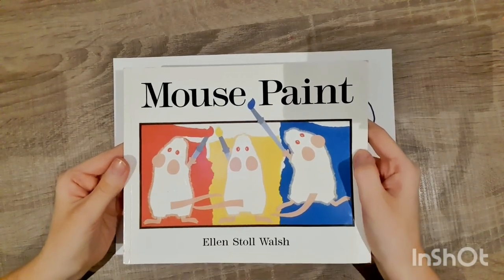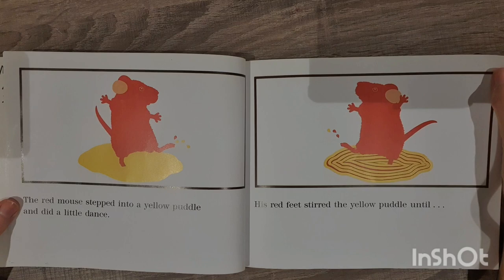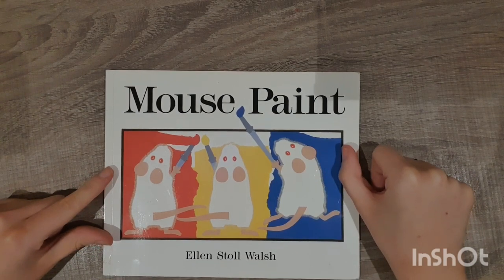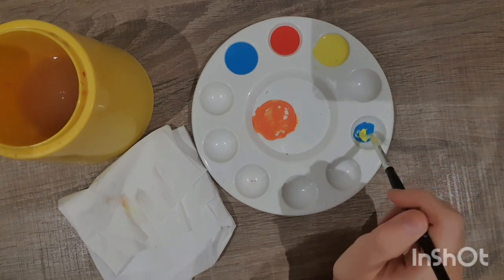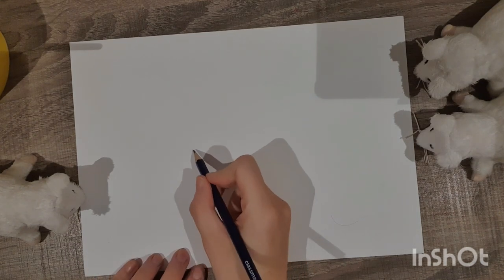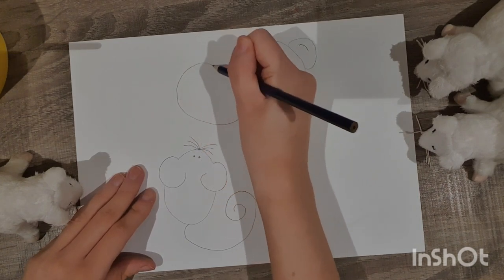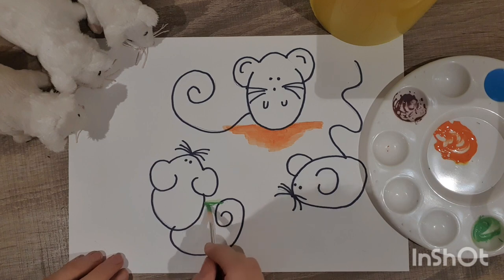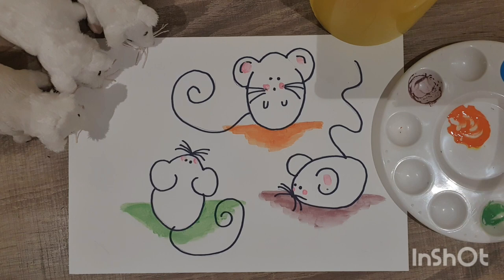Mouse Paint: Let's learn how to make secondary colours!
Learn how to make the secondary colours using the Primary colours!
You will need:
Paper
Pencil
Red, blue and yellow paint